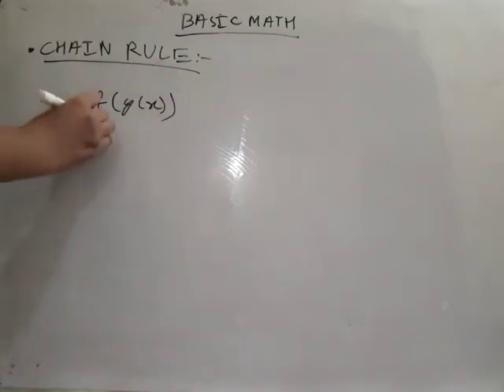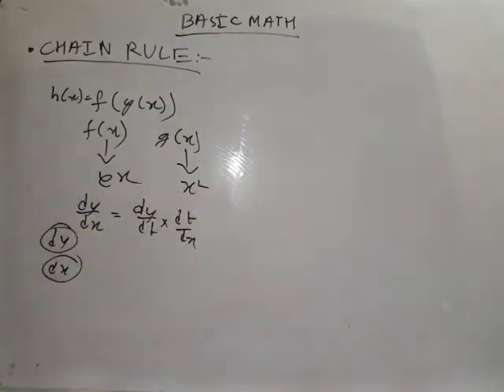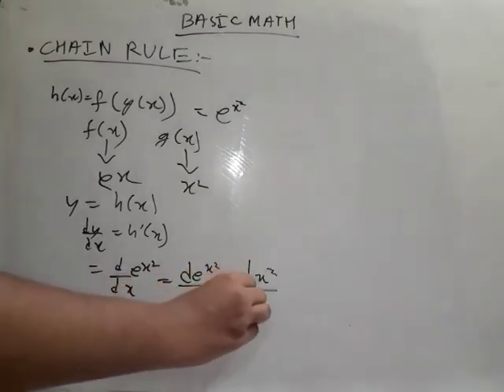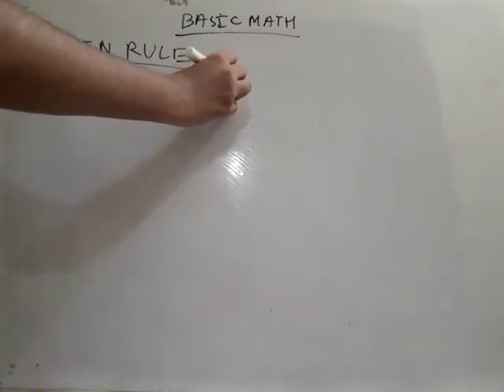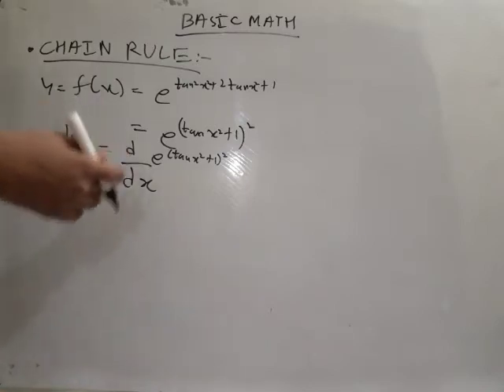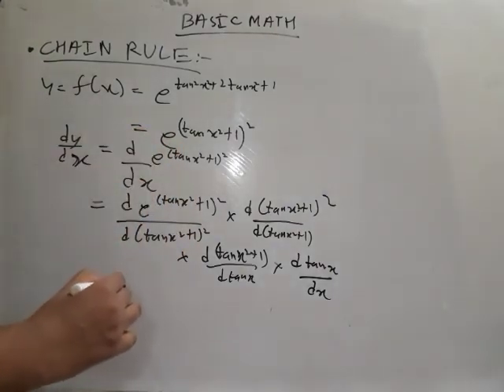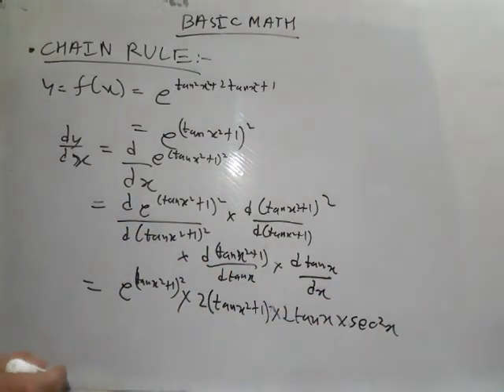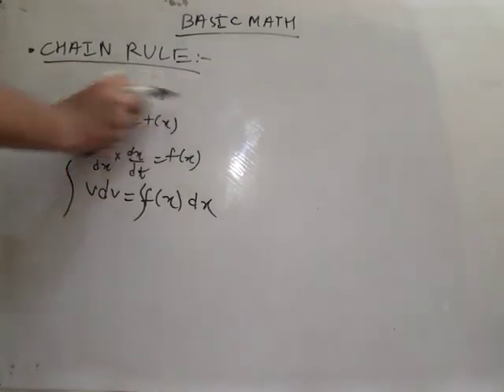BASIC MATH PART 3(Kinematics, Physics - CHAIN RULE)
This video covers the chain rule shortly to have better understanding of differentiation.